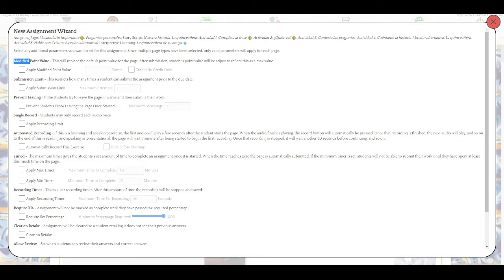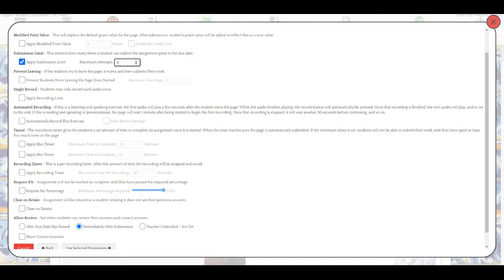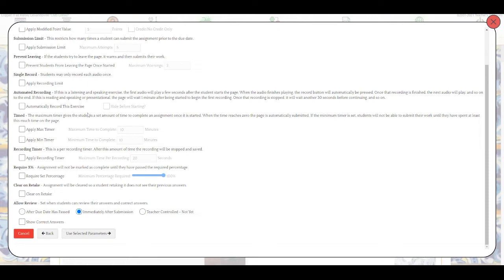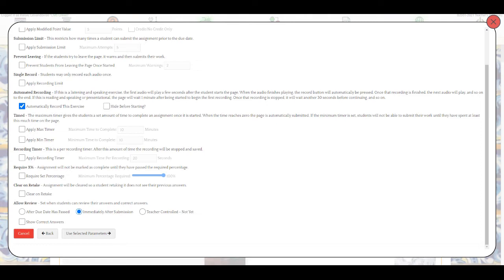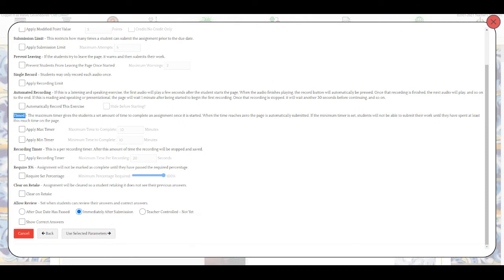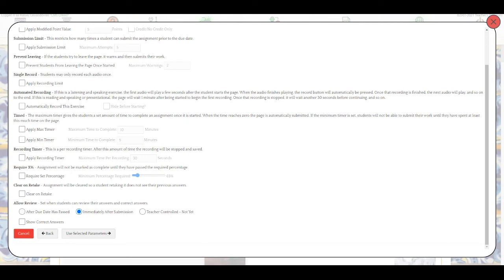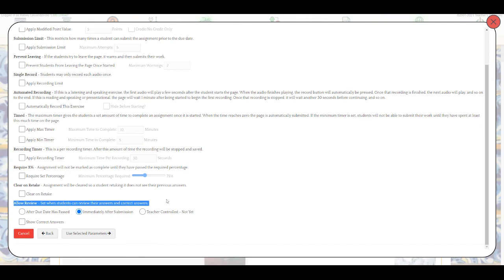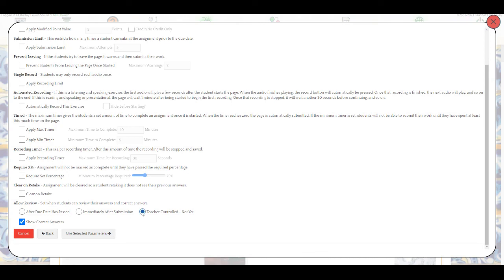Assignment Parameters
Within Voces, you can add many parameters to assignments to make them more or less formal. In this detailed video, we go over the details of each and how they may interact with each other on assignments.